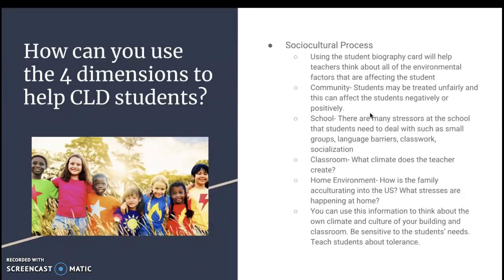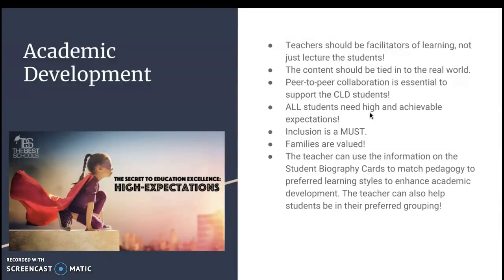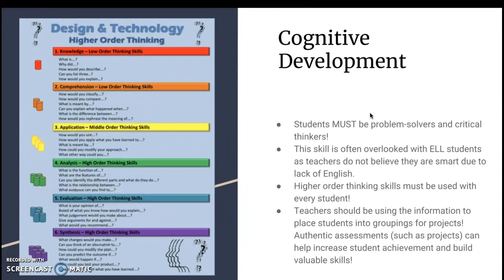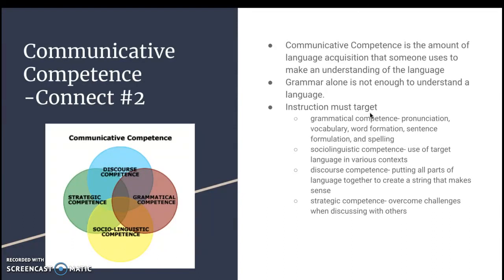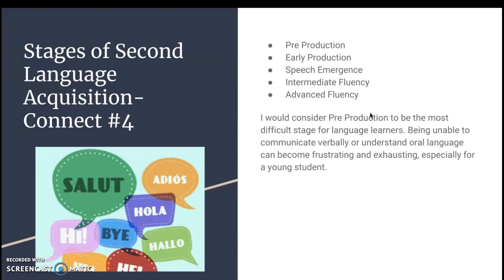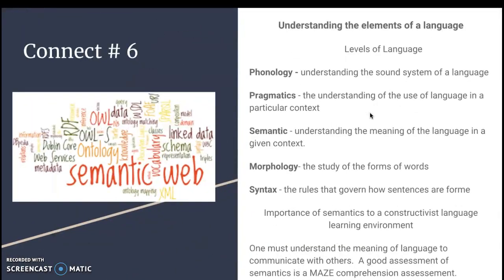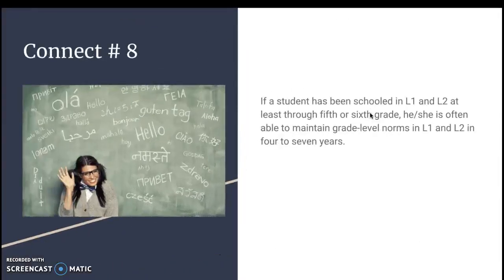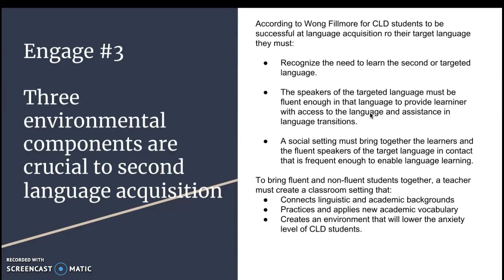Student Biography Cards